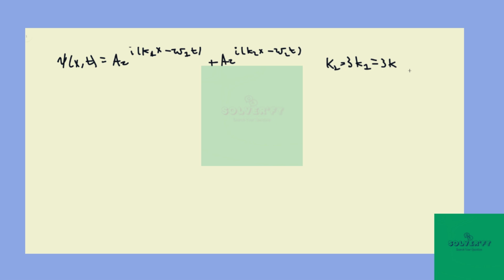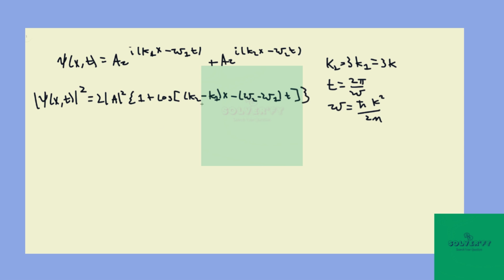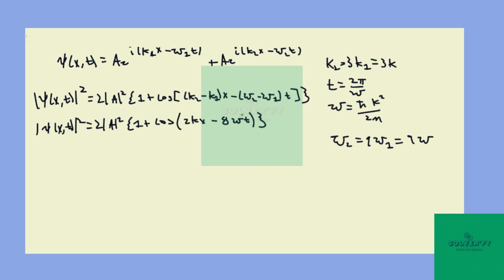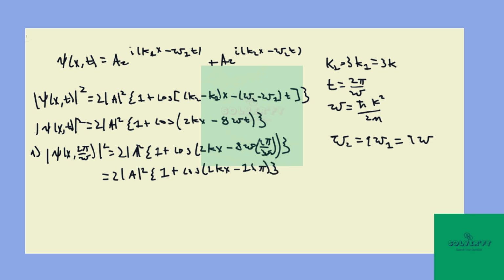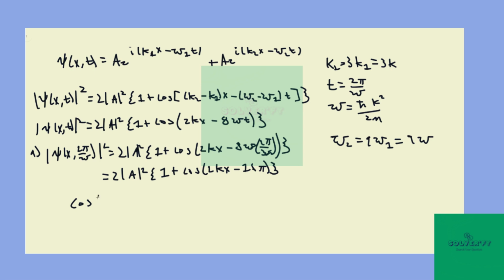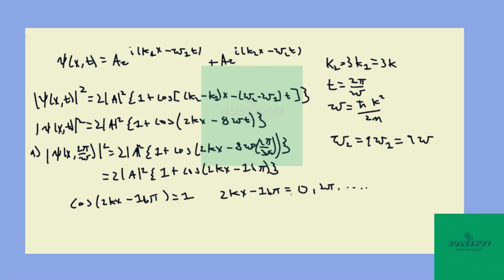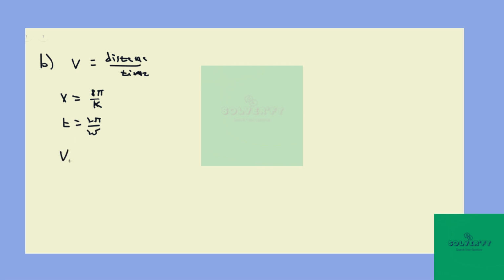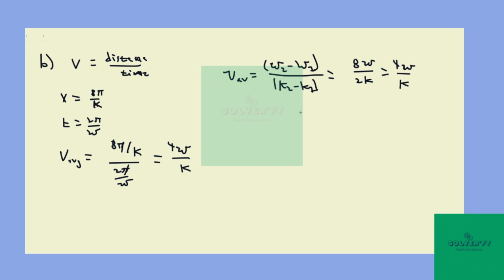[Physics] Consider the free-particle wave function of Example 40.1. Let = 3 = 3 . At = 0 the probabi